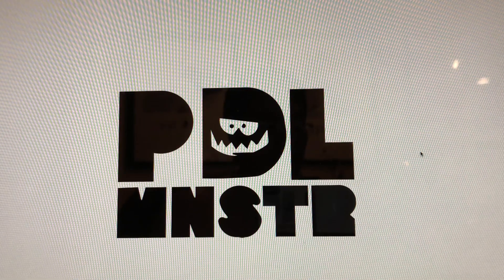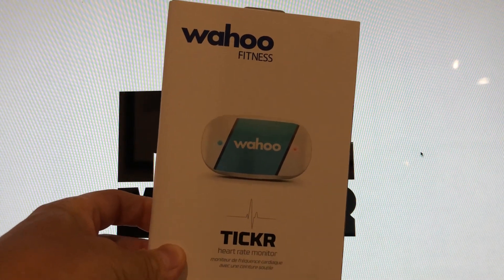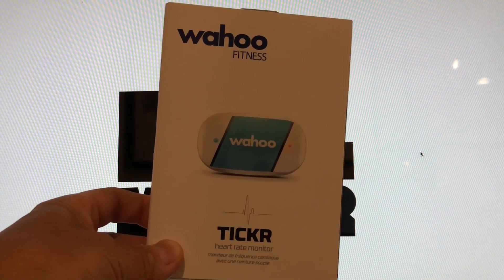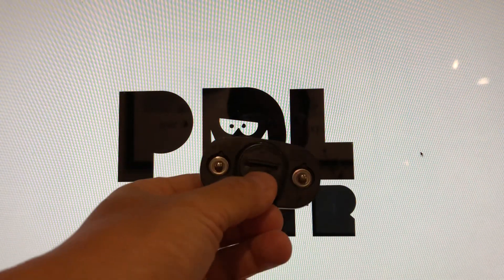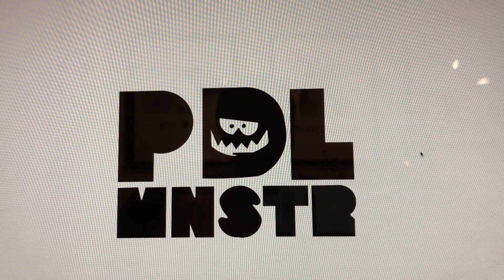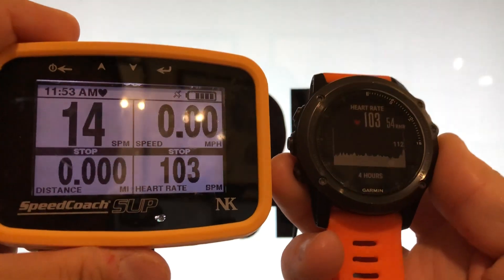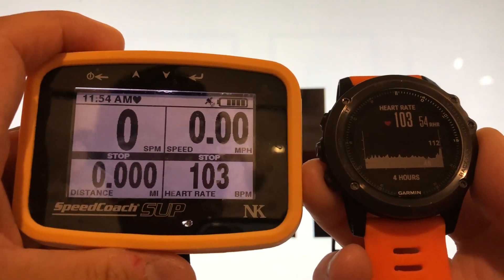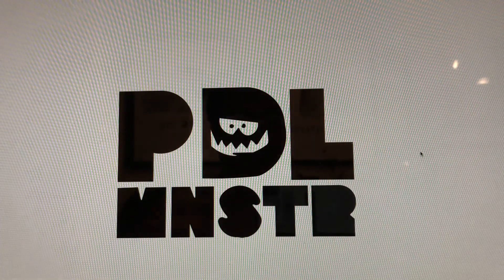NK SpeedCoach- Heart Rate Monitor setup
How to use Heart Rate Monitor chest strap/  forearm with your SpeedCoach and  Garmin watch.

Requires  Bluetootj & ANT+ capable HR Monitor.
Suggested  products- Scosche Rhythm 24